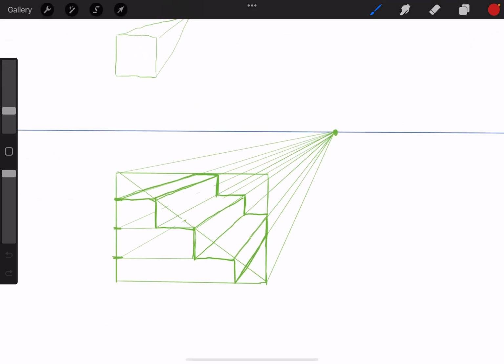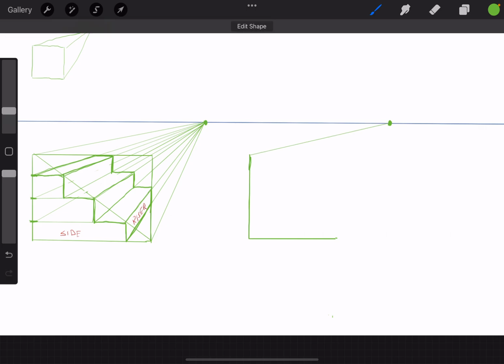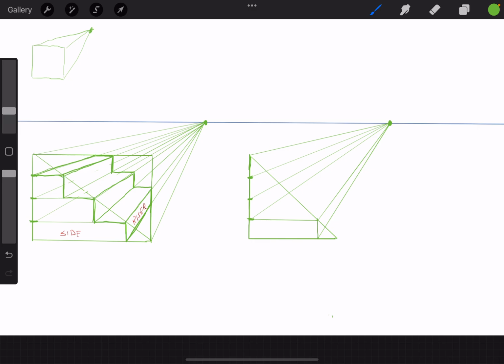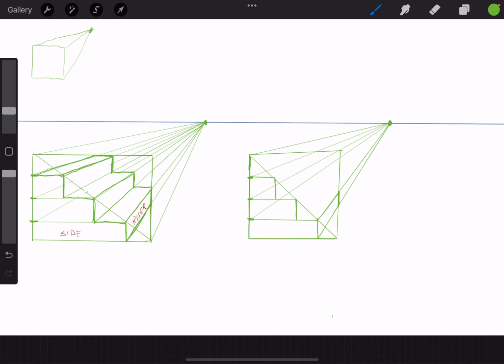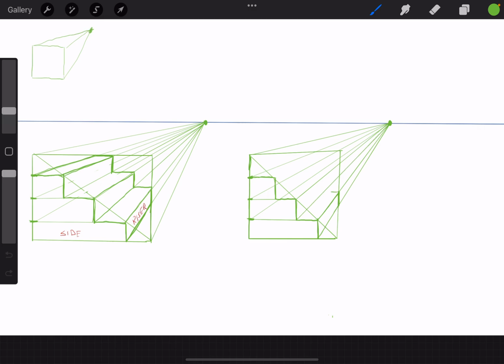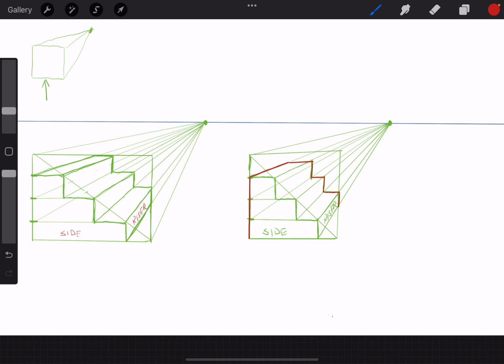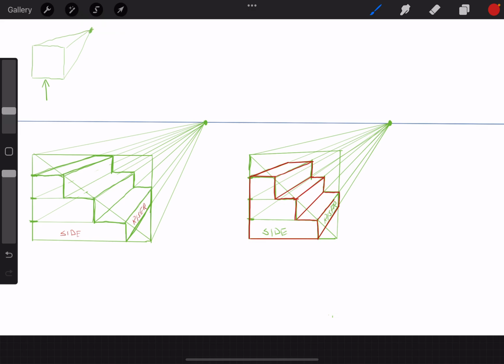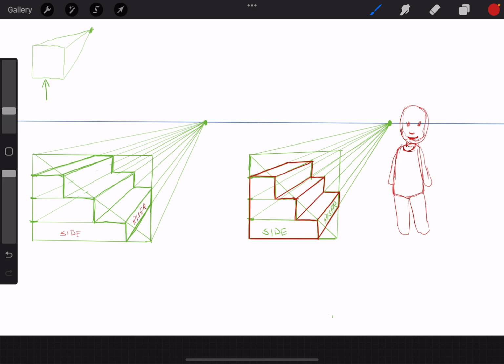Drawing stairs in perspective video 2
This video covers how to draw stairs when the SIDE is facing you and the RISER is in perspective